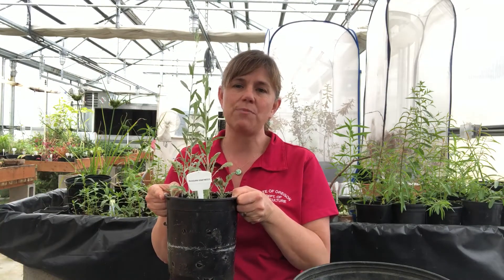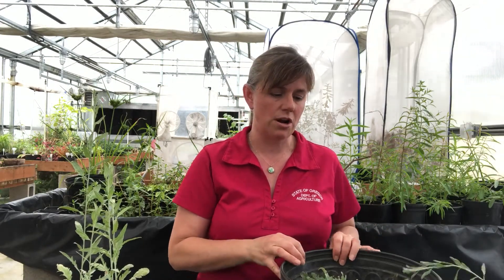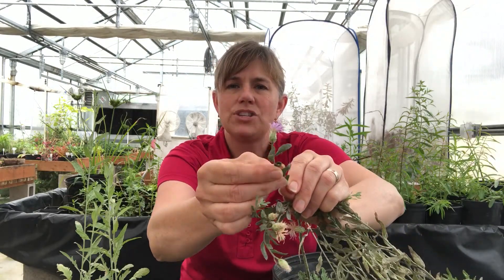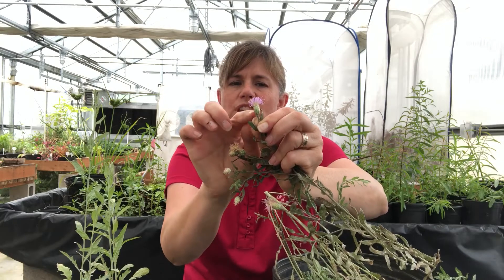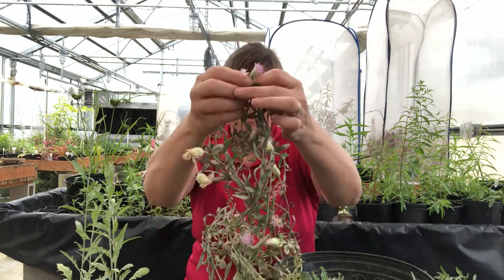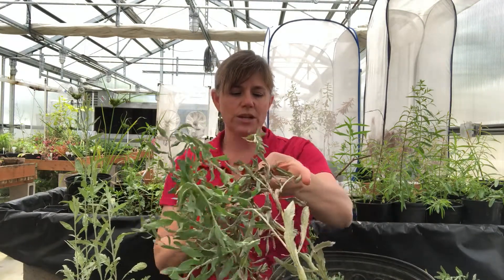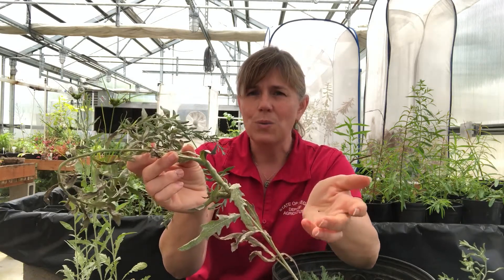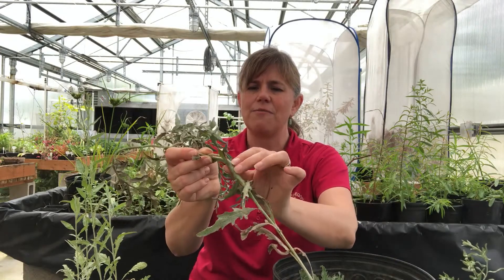Russian Knapweed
From the Oregon Department of Agriculture. Today's featured plant is Russian knapweed, a "B"-listed noxious weed in Oregon. This was introduced to the U.S. over a century ago and continues to be problematic in many parts of the arid west where it displaces native grasslands important for wildlife and livestock, and can be a problem in irrigated crops as well.
For more info on this and other species on Oregon noxious weed list please

Thank-you all for tuning in and keeping your eye out for new infestations of these invasive plants. We are all invested in protecting Oregon's natural and agricultural resources!